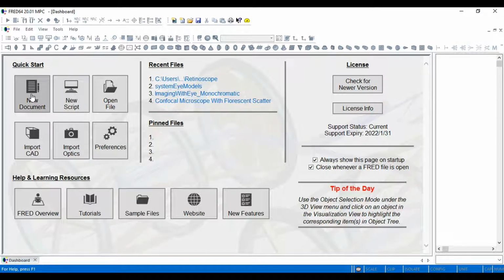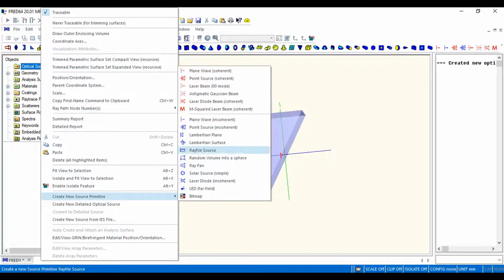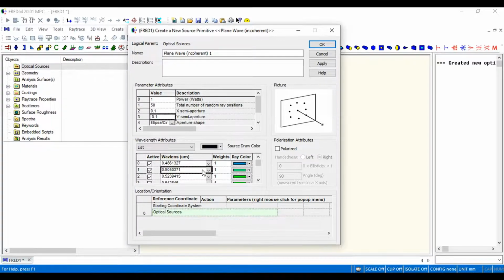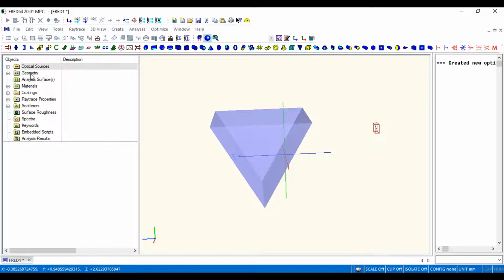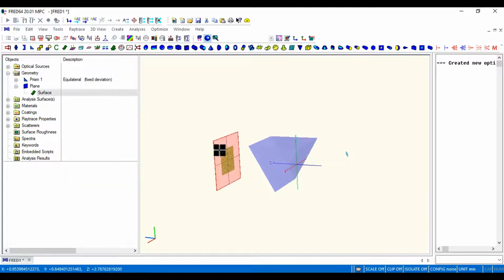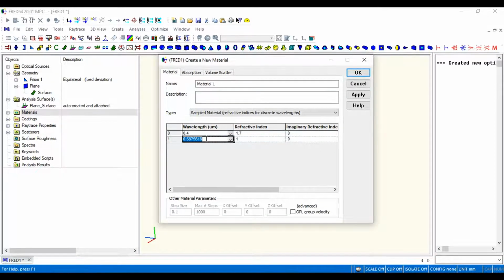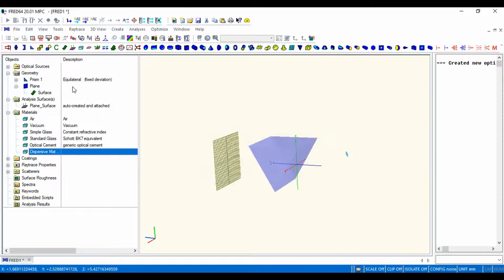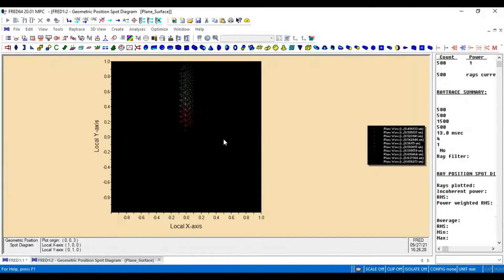How to Create a Prism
In today’s video, you will learn how to create a prism using FRED.

FRED Optical Engineering Software lets you create a prism system and apply custom materials and raytrace properties to the prism for accurate design and calculations. After running the raytrace, use the Positions Spot Diagram to see where each ray lies on the analysis surface.

Everything you need to create and analyze prisms is available with FRED!